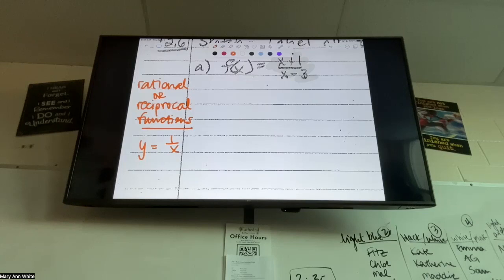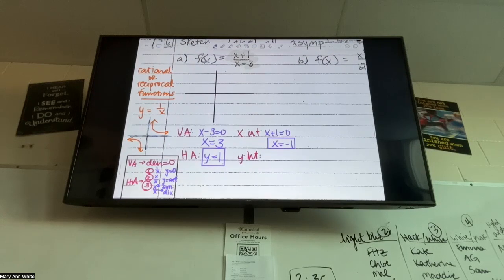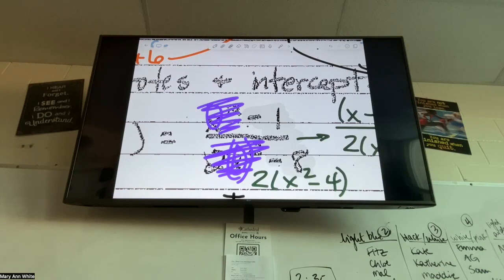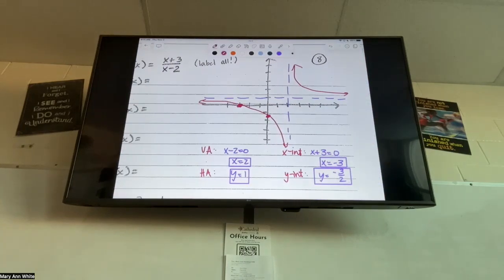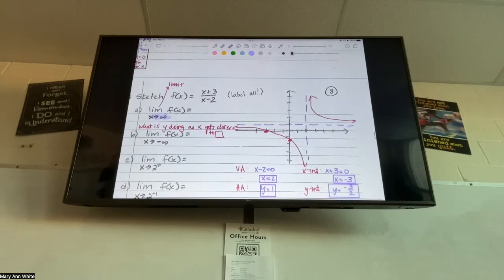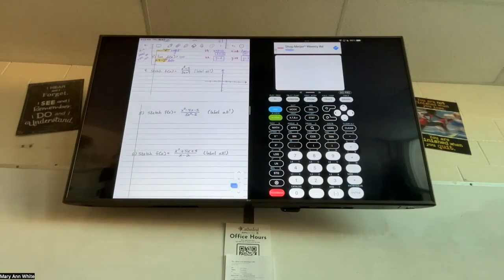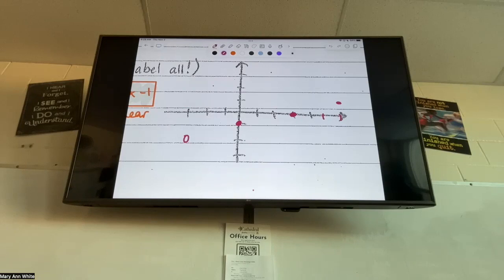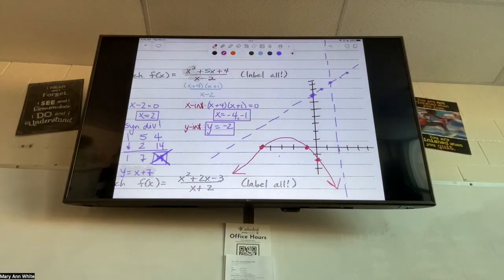pc lesson 2.6 #1-4, 6